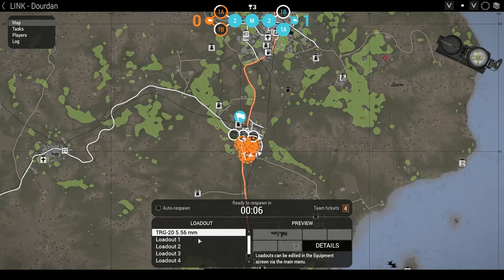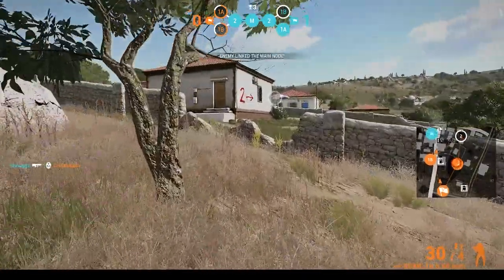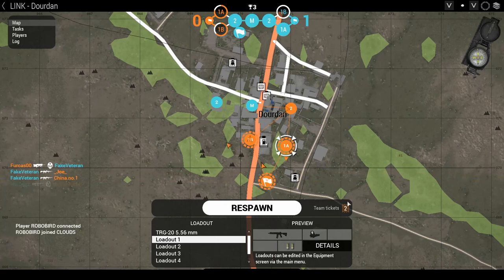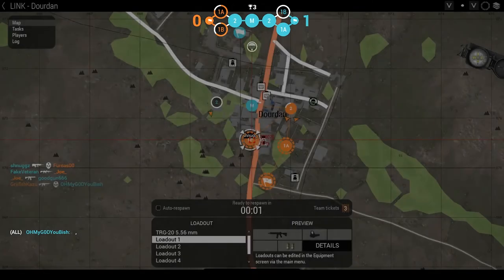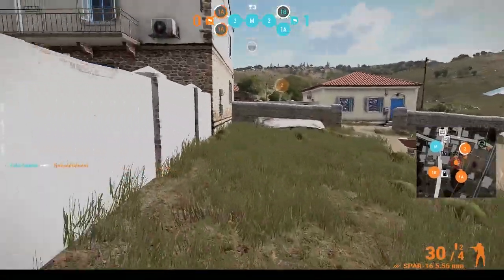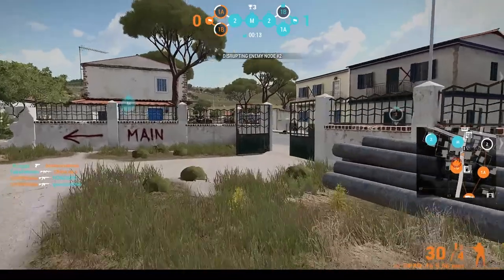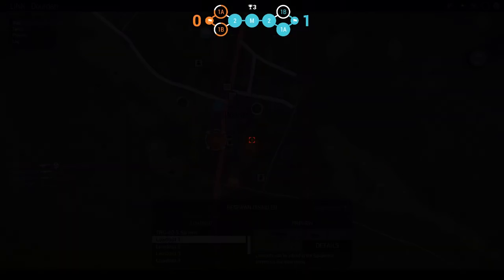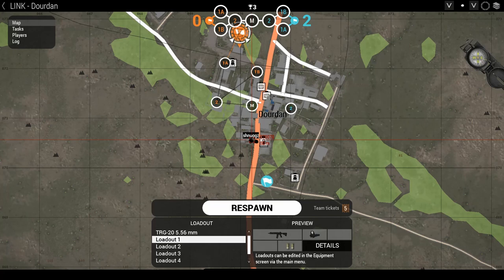How To Play LINK | Project Argo Link Gameplay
A few tips and tricks for playing the Link game mode on Argo.

Jump straight into combat in this experimental total conversion of Arma 3, and enter some of the most exhilarating online multiplayer battles in gaming. Project Argo is a competitive tactical first-person shooter, in which two bands of mercenaries compete over objectives in a 5-vs-5 match-up. Fight in unrestricted terrain, where a single bullet is all it takes, and master your craft to become (in)famous on the battlefield. Your keys to victory are teamwork, tactics, and skill. Ready? Link up, and let's go!